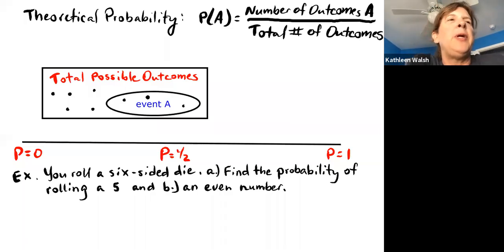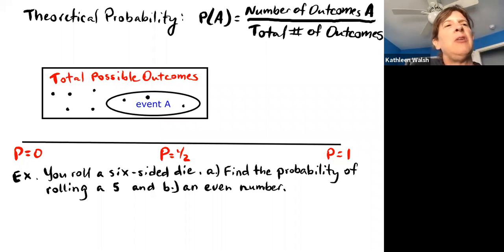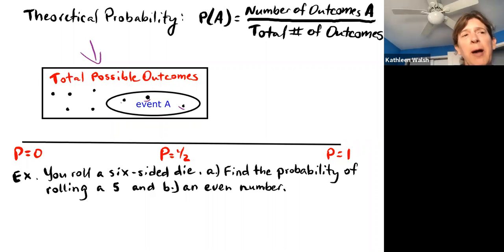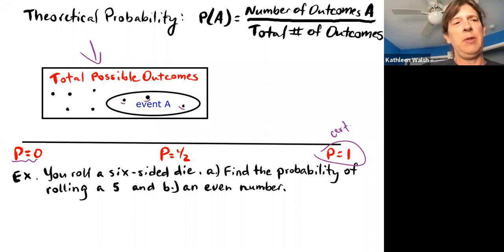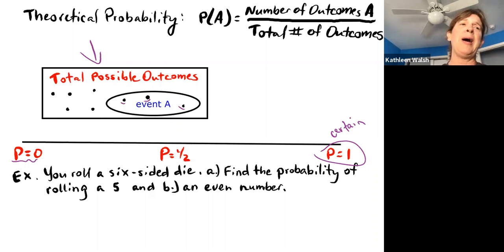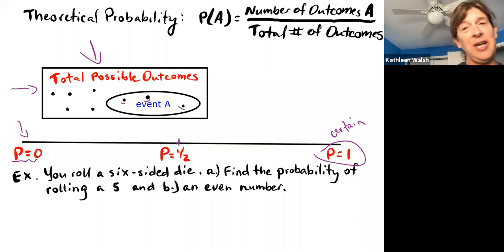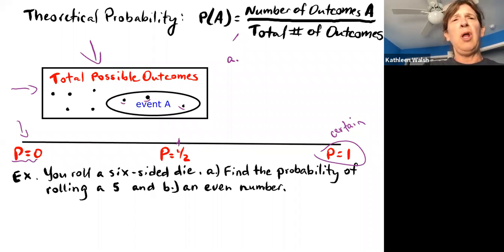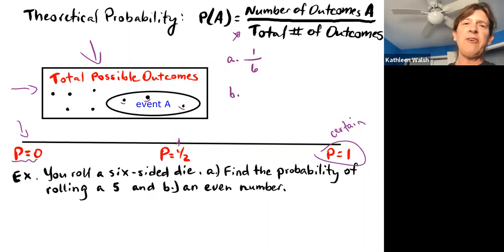GMT20181009 170749 Kathleen W 1344x694